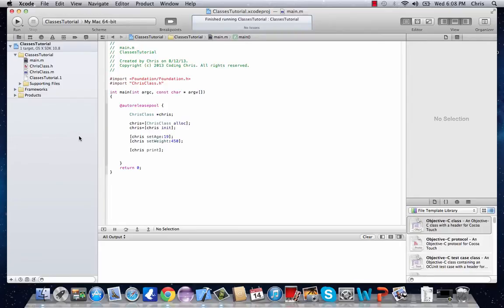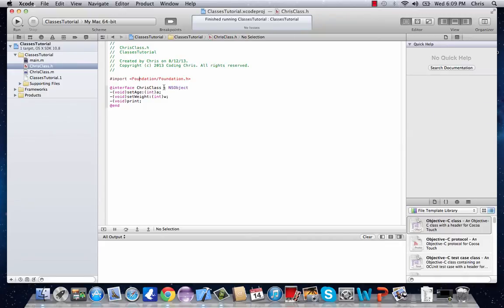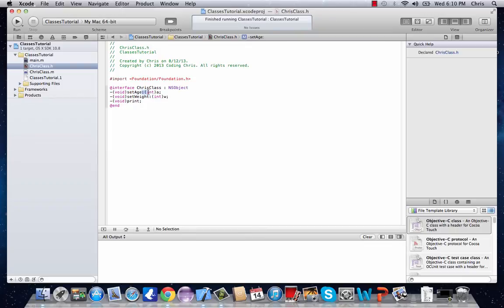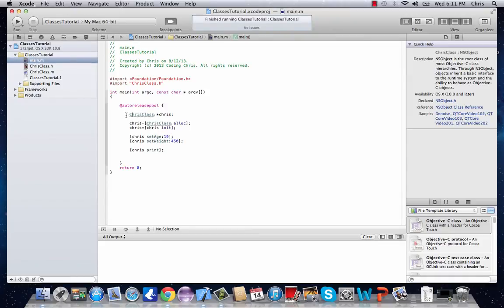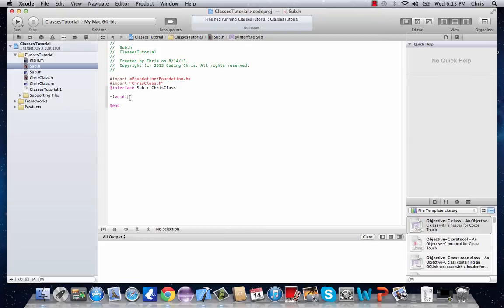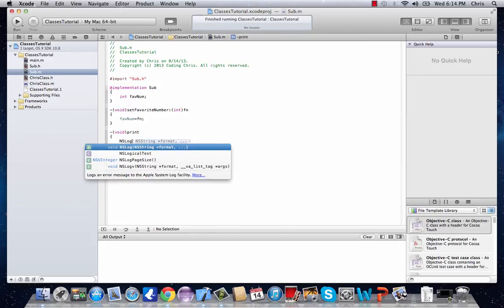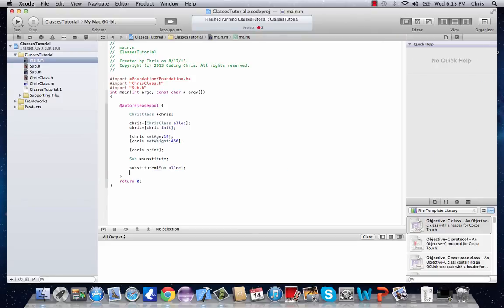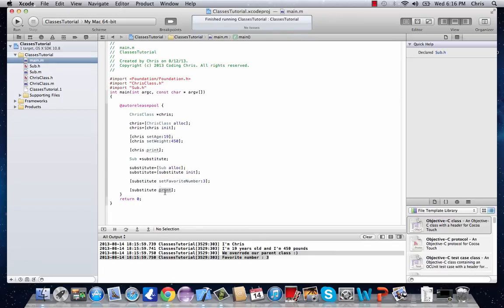Objective-C Programming Tutorial 6-Inheritance and Classes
I explain our last program in more detail and introduce inheritance and sub/parent classes